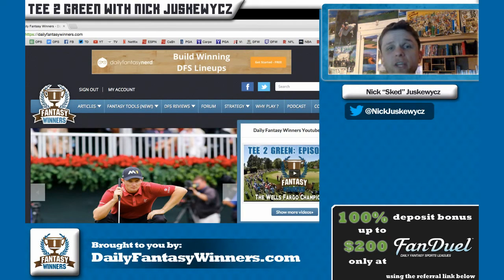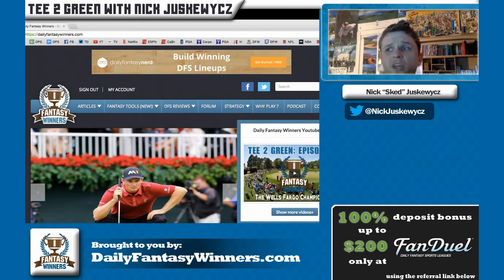What is upside in DFS golf?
DailyFantasyWinners' golf expert, Nick Juskewycz, explains how to find upside in PGA DFS. To pick the highest ceiling golfers is a little different than the popular team sports in daily fantasy.

Nick is co-founder of the strategy site:
where you can find daily articles, discussion forums and high ROI algorithms.

Nick wrote for Bleacher Report as a featured columnist before founding DailyFantasyWinners.com. He was also a college golfer at Bolling Green State university. You can follow him on Twitter @NickJuskewycz

Find the most advanced DFS tools at FantasyLabs. Sign up through this link to get your 1st month of Pro for only $15.

Looking for a DFS projection system, we recommend DFSnerd's premium projections.

- Get a DailyFantasyWinners exclusive 100% welcome deposit bonus when you sign up for FanDuel with this